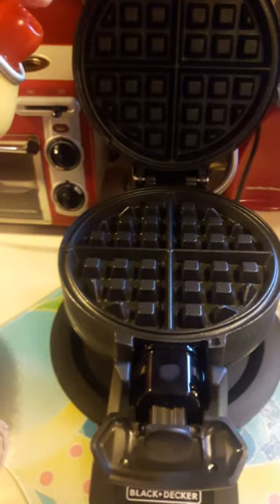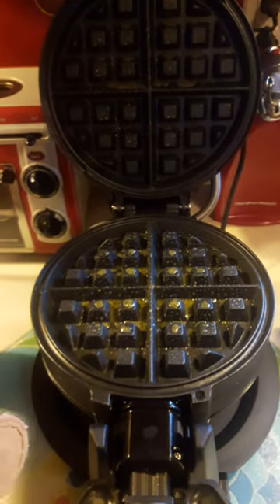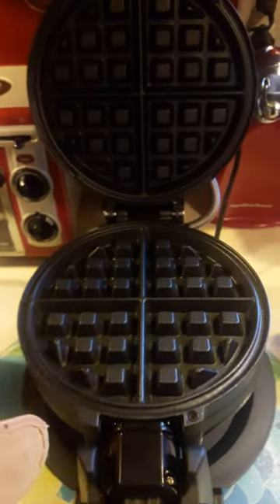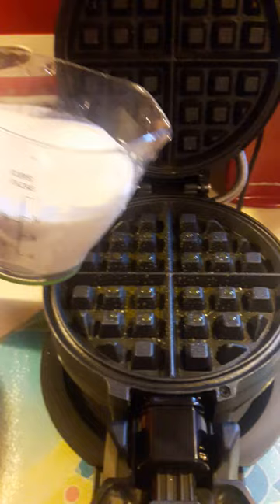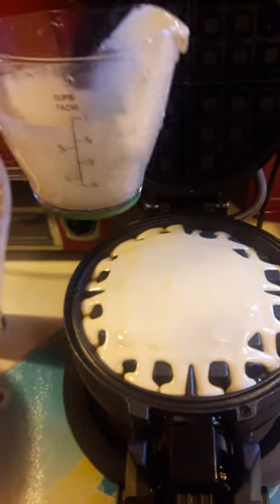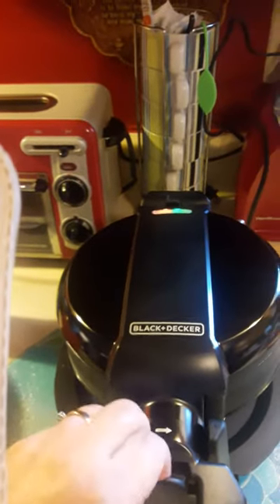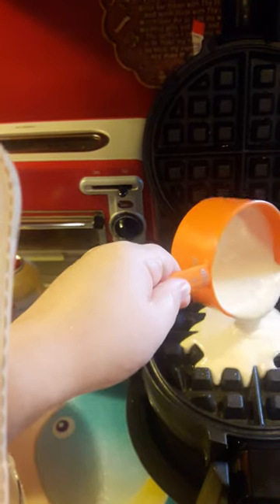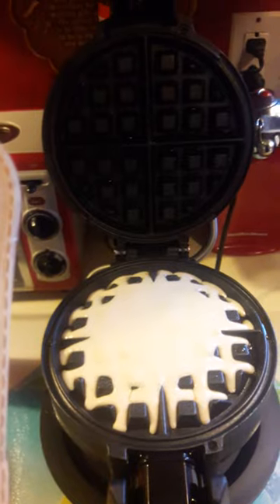Black & Decker Double Flip Waffle Maker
From 1-10
I give this a 10